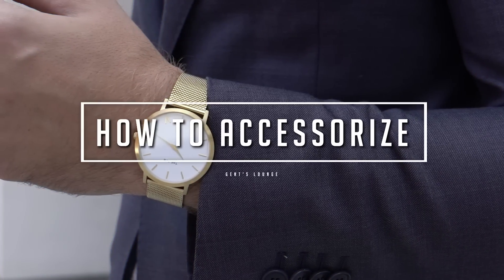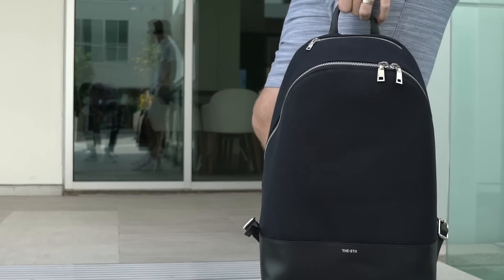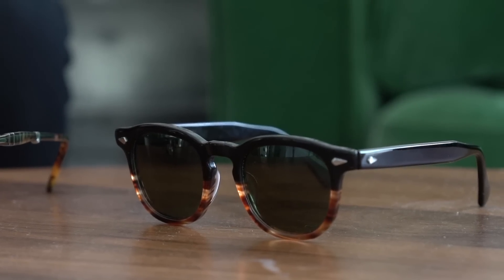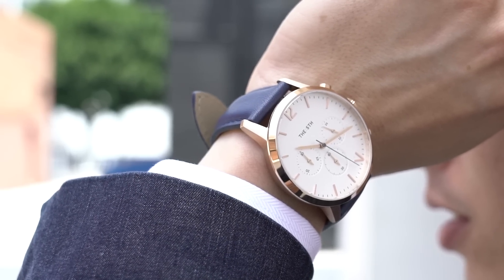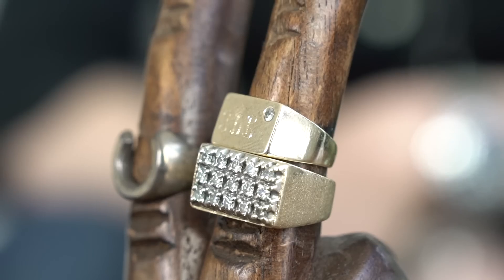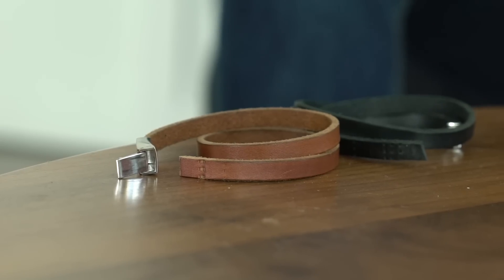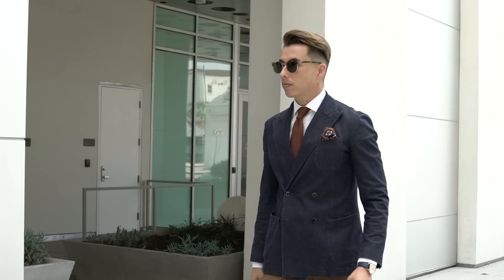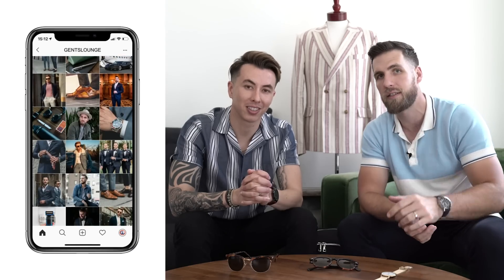5 Simple Accessories That Will Make a Statement || Gent's Lounge 2019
5 Simple Accessories That Will Make a Statement

The Accessories:

1. Bags
2. Sunglasses
3. Watches
4. Jewelry
5. Ties, Pocket Squares, Lapel pins.

-GL